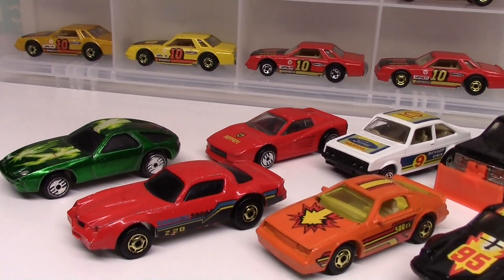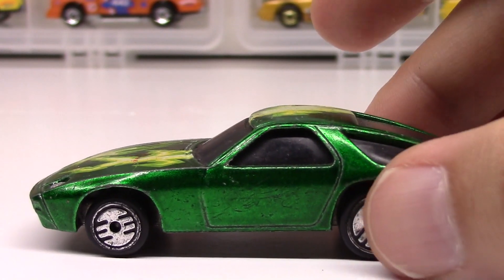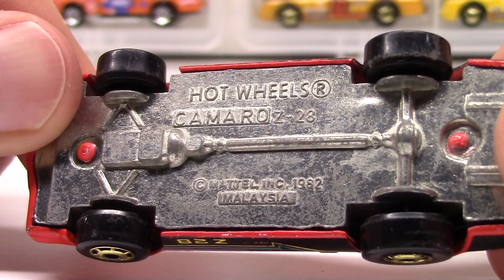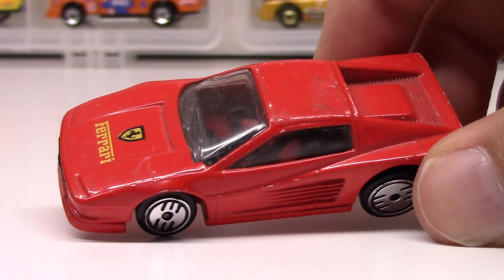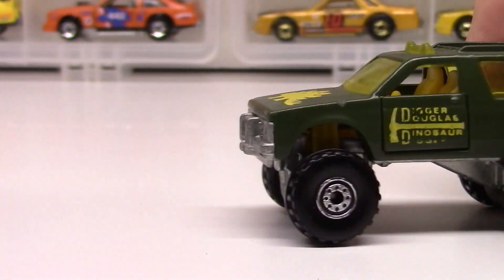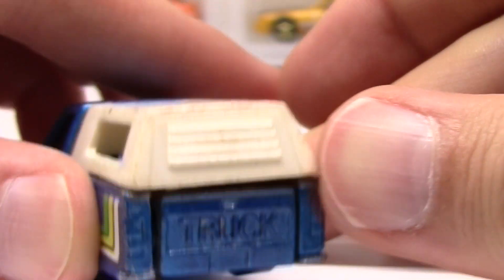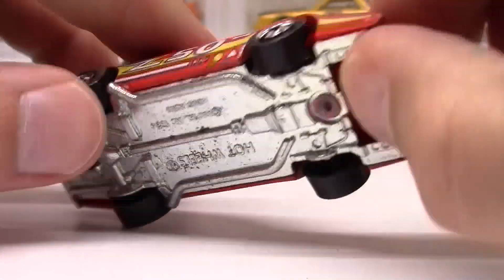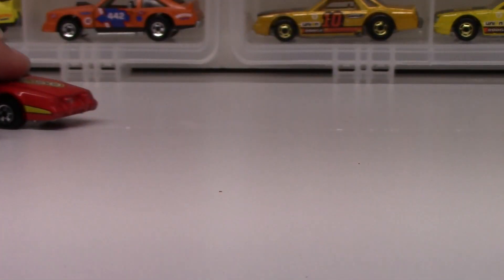Hot Wheels Vintage Loose Car Haul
Checking out some sweet vintage pieces from the 70s-today, including Baja Bruiser, Toyota MR-2, Predator, Datsun, Crack Ups, Flat Out 442, Real Riders, Hot Ones, Ultra Hots, Blackwalls, Rally Cars and more!